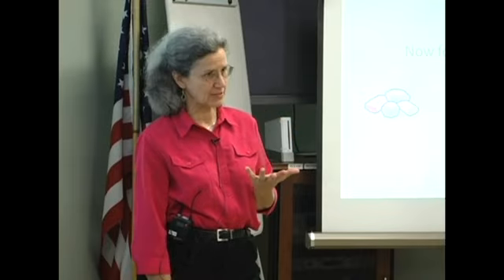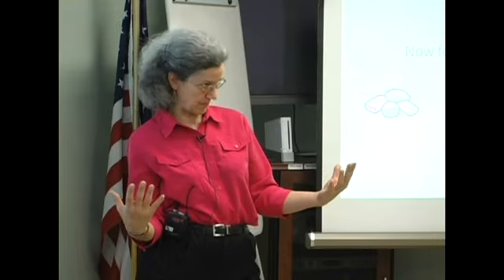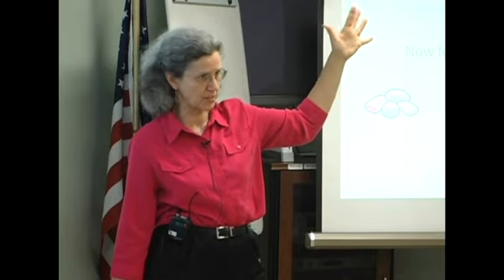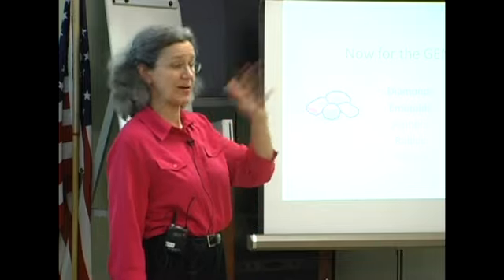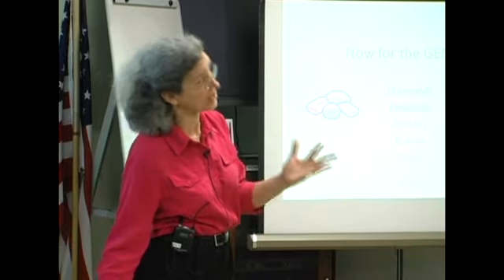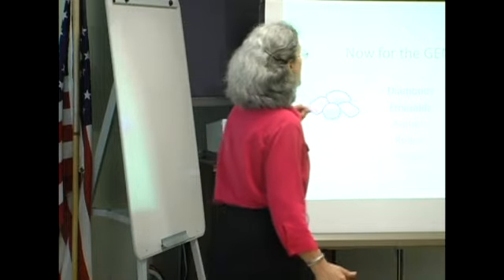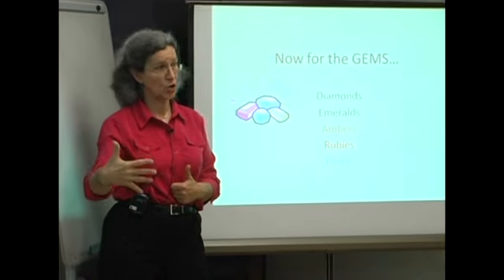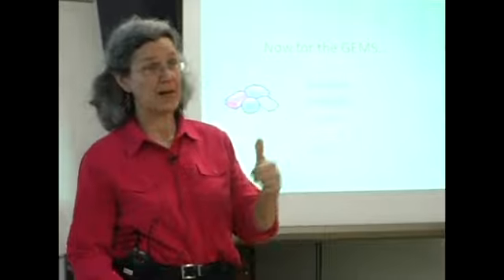GEMS SUMMARY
DEMENTIA GEMS